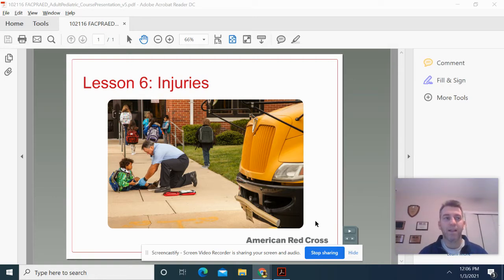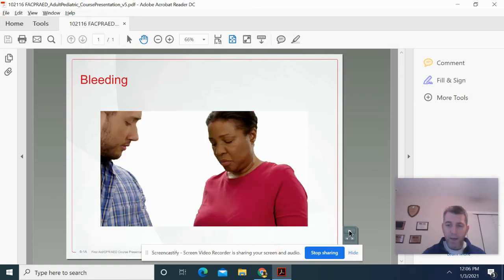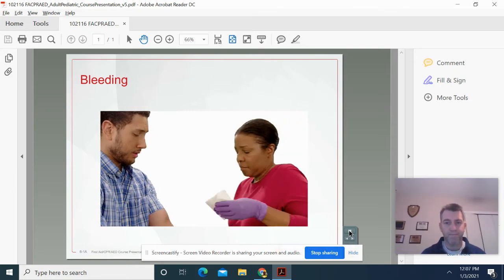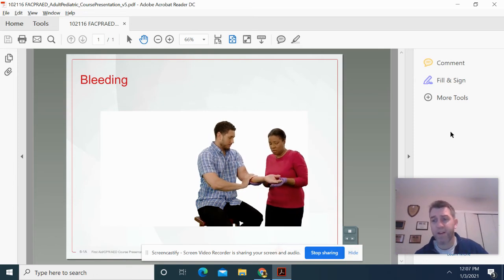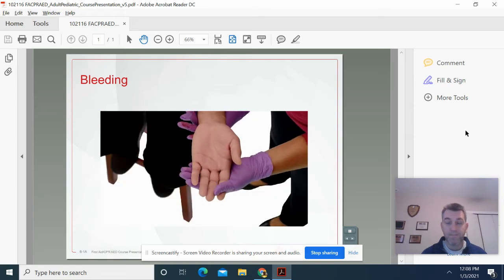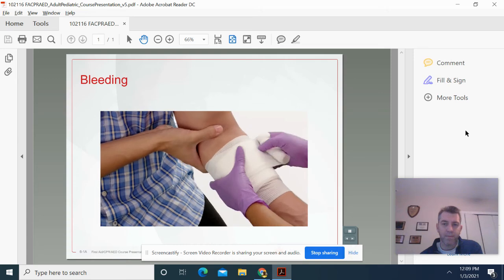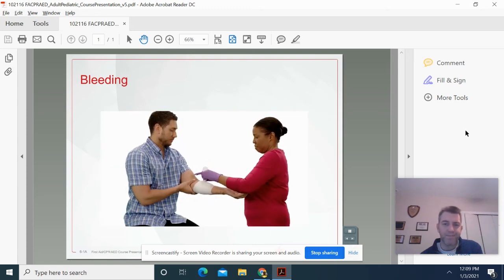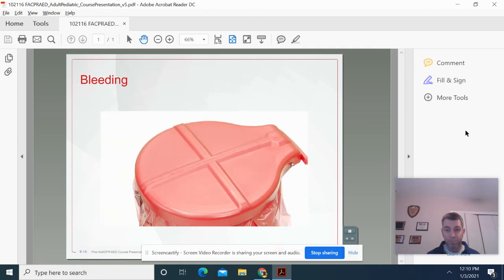Caring for Wounds